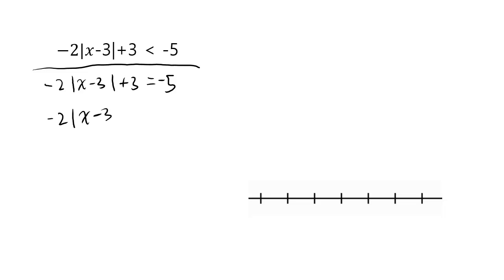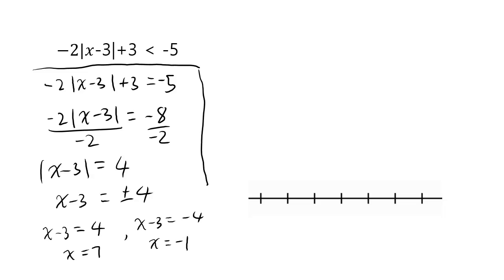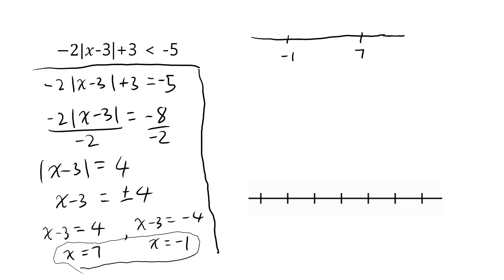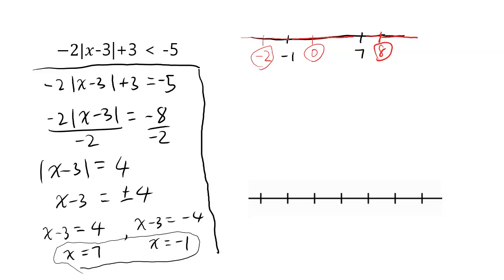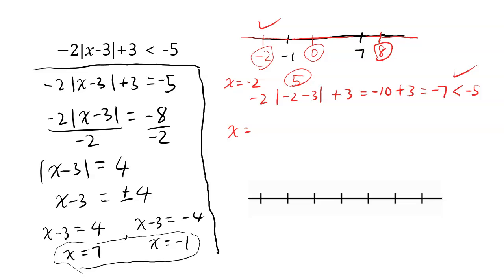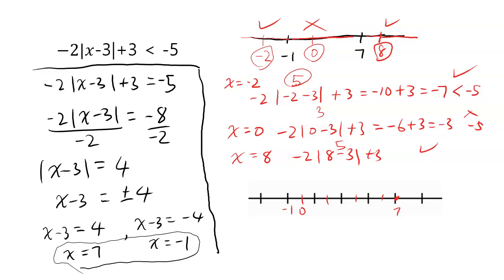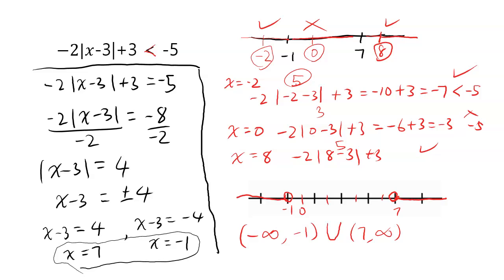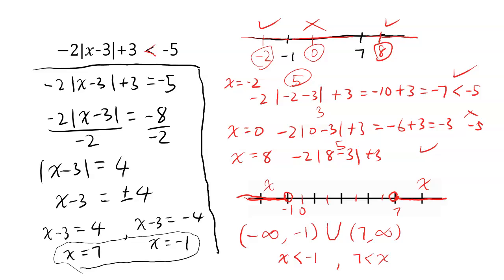Absolute value inequality example 1